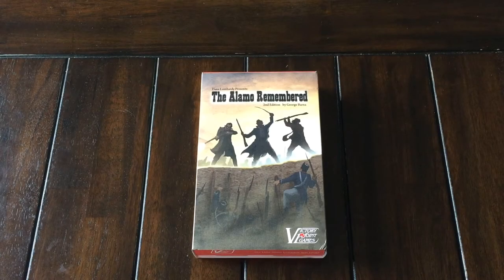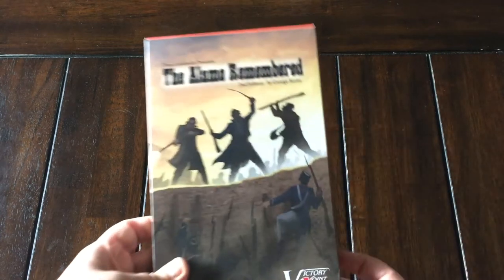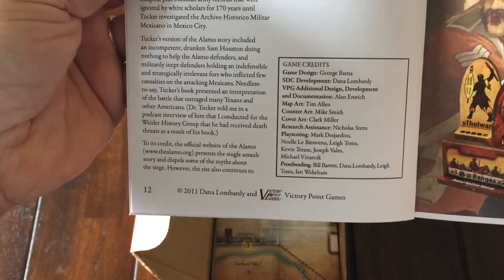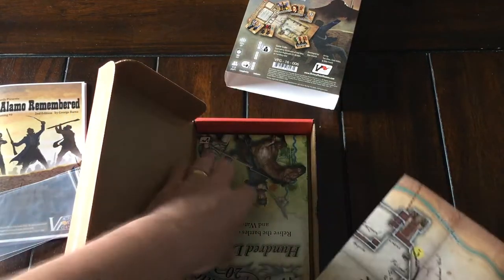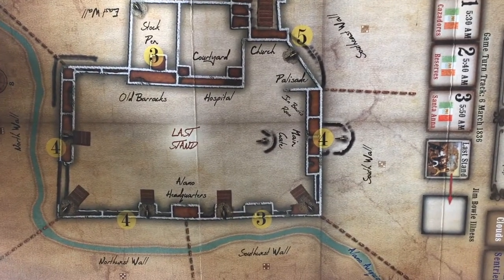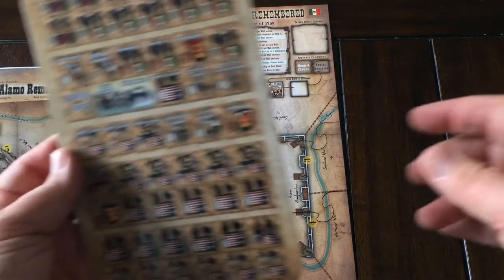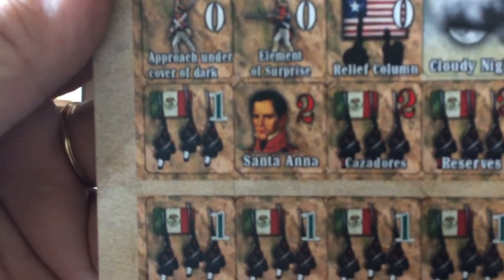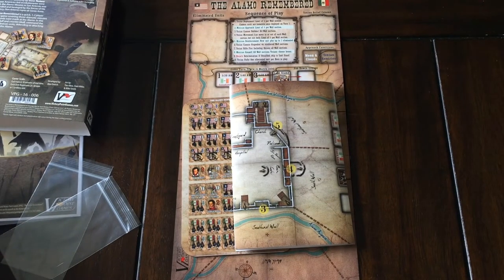The Alamo Remembered by Victory Point Games unboxing - The Players' Aid